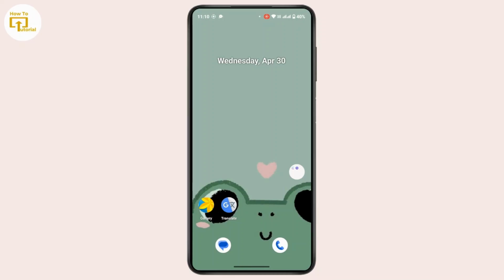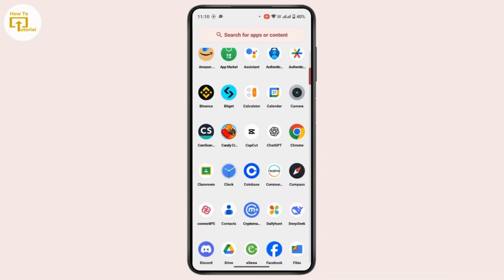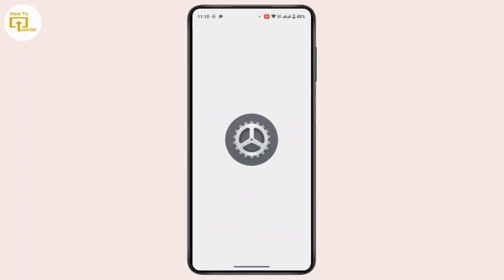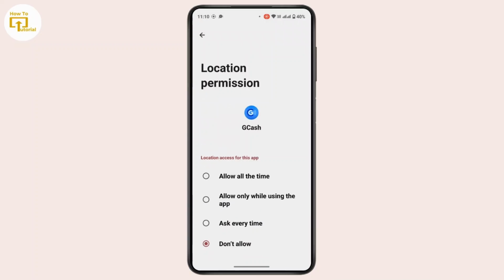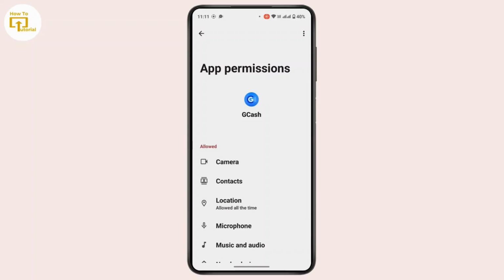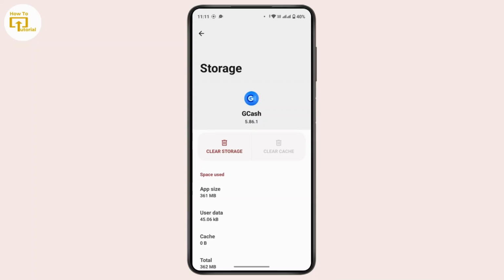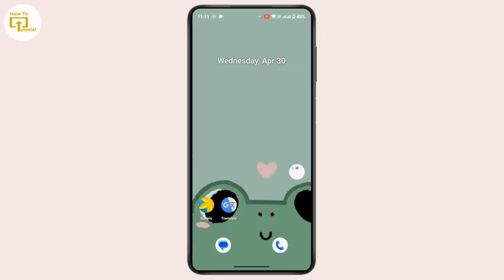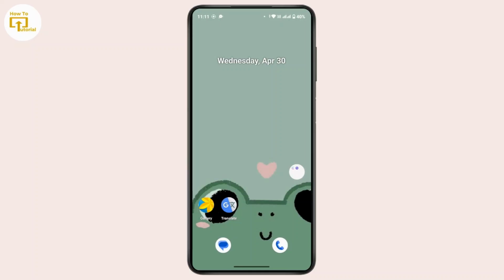How to Fix Gcash no Internet Connection Problem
How to Fix Gcash no Internet Connection Problem @LoginHelps
In this video, Kate walks you through how to fix the "No Internet Connection" error in the GCash app. If you’ve been facing issues with GCash not connecting to the internet, we cover a series of troubleshooting steps including ensuring the app permissions, clearing cache, restarting your device, and reinstalling the app. If these don’t work, we suggest testing on a different device. Watch till the end for a complete guide!

Chapters:
00:00:00 - Introduction
Kate introduces the video and explains how to fix the "No Internet Connection" issue in GCash.

00:00:10 - Check App Permissions
Ensure that GCash has all the necessary permissions to function properly.

00:00:25 - Clear Cache
Navigate to the GCash app settings and clear the cache to resolve the issue.

00:00:35 - Restart Device
Sometimes a simple restart can resolve the connectivity issue.

00:00:45 - Reinstall GCash
Uninstall the GCash app and reinstall it to fix persistent issues.

00:01:00 - Test on Another Device
If the problem persists, try using GCash on a different device to check for device-specific issues.

00:01:10 - Conclusion